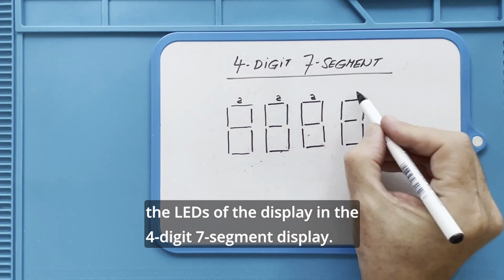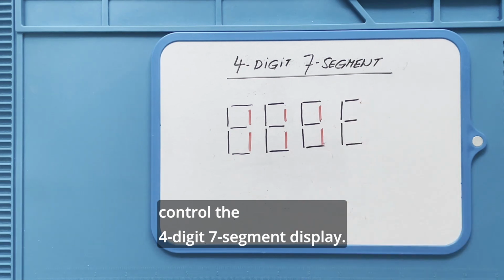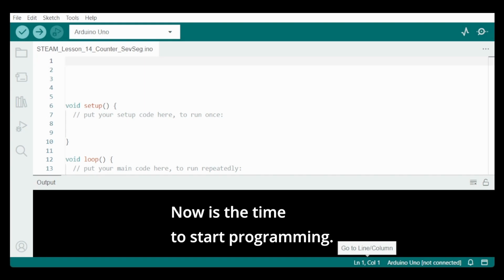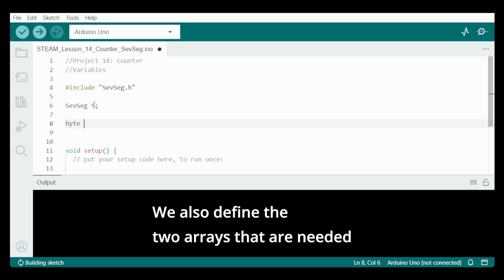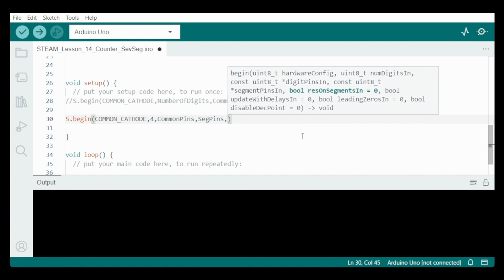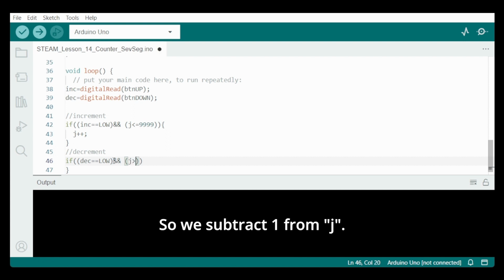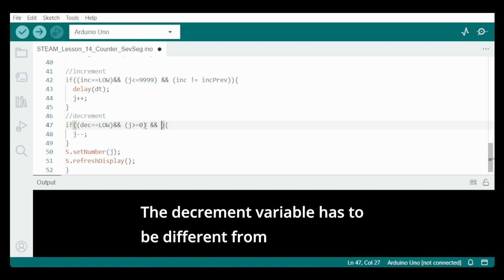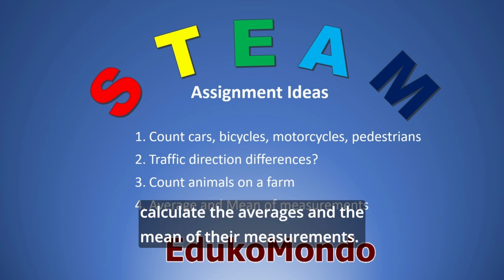STEAM Lesson 14 T Counter English CC STEMCLASS